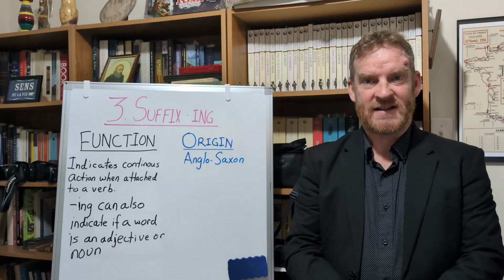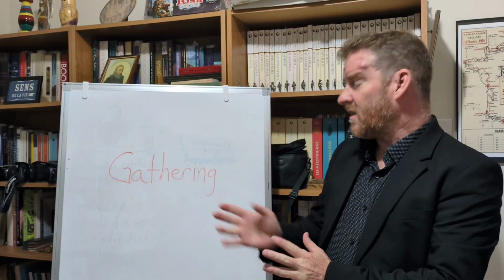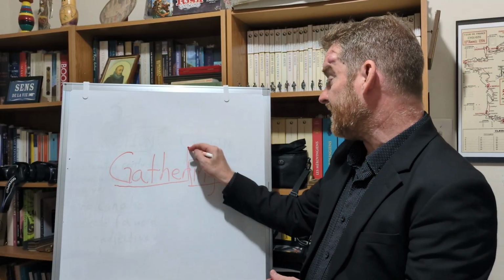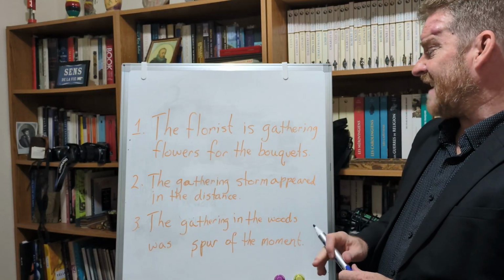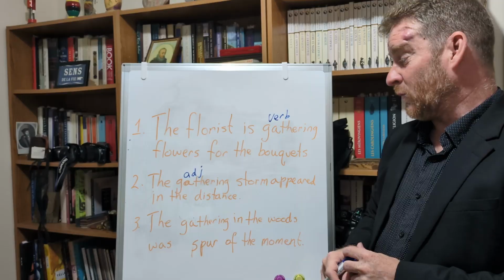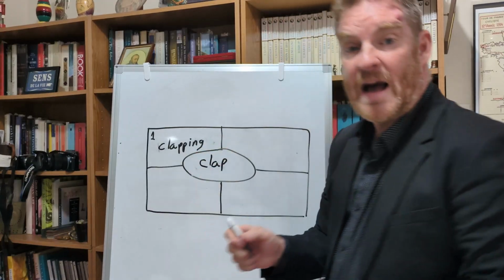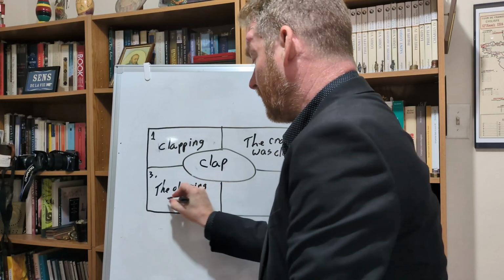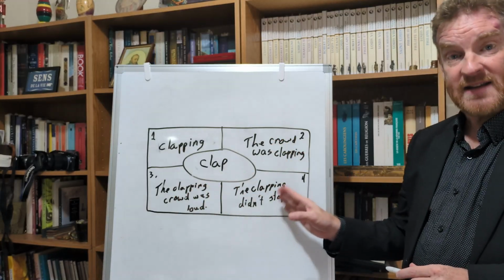3 Suffix ing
Based on Deb Glaser's Morpheme Magic, I have decided to make a series of short tutorial videos looking at how understanding is vital to developing greater literacy.